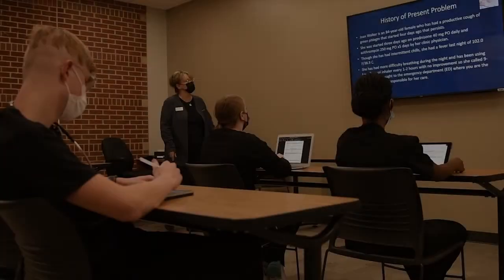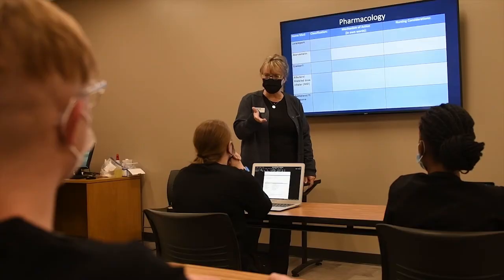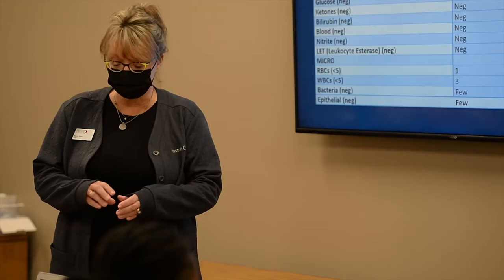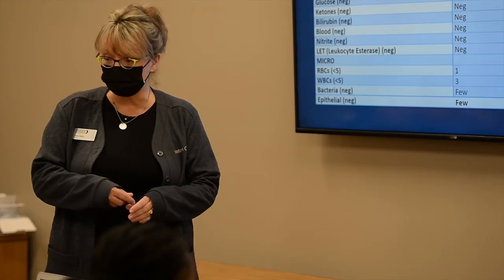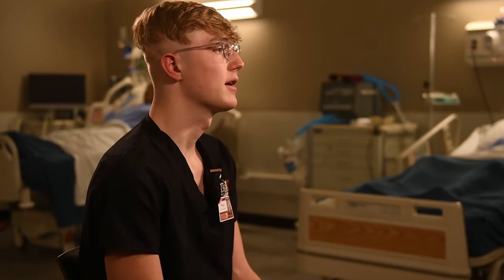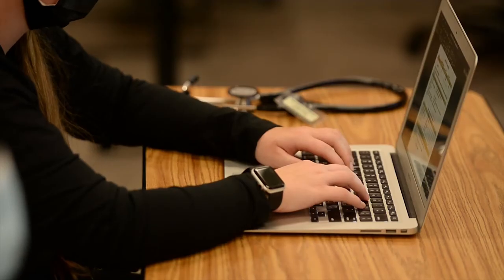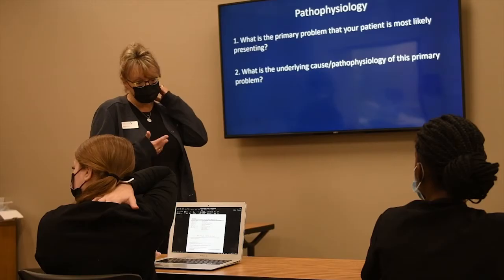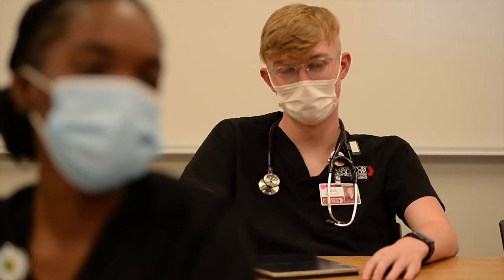Hesston College Nursing Sim Lab